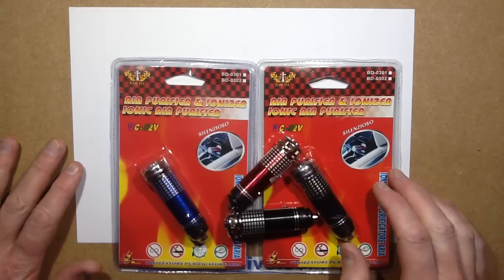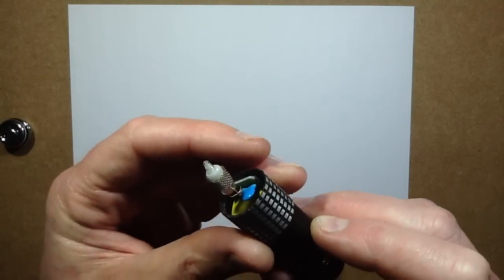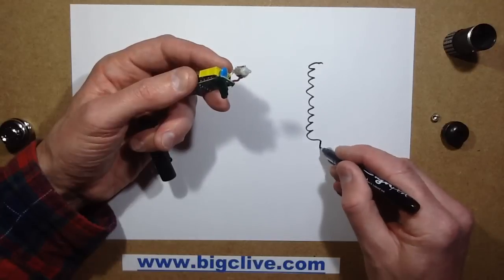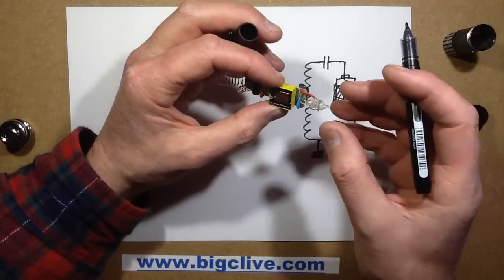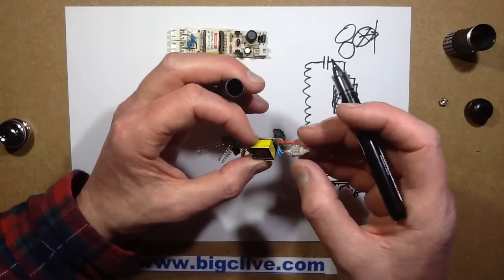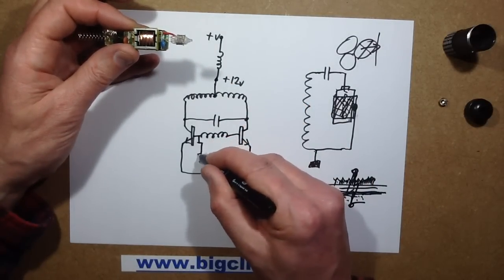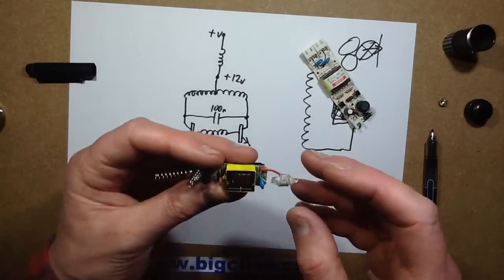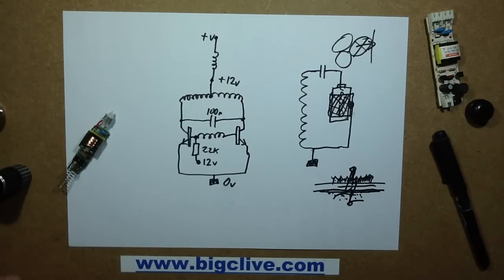A look inside a REAL car ozone generator plug.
Having bought quite a few of the in-car ozone generating plugs from ebay and other sellers in the hope of getting one that wasn't actually fake, I finally got a real one.  I can't tell you which exact supplier it came from, since I received two identical black ones from different suppliers so far, so I'm not sure which one the real version came from.
There are quite a few more still to arrive, so if there are any other real ones with different circuitry I'll tear them apart too.
Inside is a very generic high voltage inverter like the ones used to light cold cathode tubes (CCFL) for PC case decoration.
These circuits use a Royer configuration to drive a transformer in a push-pull configuration using two transistors and a feedback winding.
The transformer has a primary section and a multiple of secondary sections to provide better winding separation due to the high voltage being generated.
The output has a series capacitor for current control and one leg goes to both the connections of a standard neon indicator lamp (blue in this instance), while the other grounded end of the transformer is attached to a small tube of stainless steel mesh around the outside of the lamp.
The high voltage couples from the electrodes in the lamp to the entire inner surface via the internal gas, and the charge then alternates capacitively between the inside of the lamp and the outer metal mesh creating an area of corona discharge that splits oxygen molecules (O2) apart, before they recombine randomly as O2 and O3 which is ozone.  Ozone is unstable and needs to get rid of the third molecule of oxygen, so it tends to attach onto any receptive surface, oxidising it in the process.  This is what also gives the fresh bleach-like smell (which was very noticeable!)

The cases of these things are identical and even the circuit board shape and connection springs are clear copies.  So it's hard to tell what's fake and what's real without looking into the end of the module.  The fake ones have a diffused blue LED in the end while the real ones have a glass lamp with a pip at the end and a very noticeable metal mesh round the lamp.
Most of the fake unit sellers on ebay use stock images of the real thing in its packaging, but some sellers show pictures of the actual units from various angles.  By looking closely you may be able to see the LED or mesh covered lamp in the end.  Although that doesn't guarantee that they may send a real unit or whatever stock they could get cheapest.